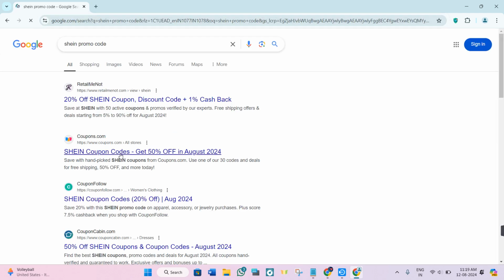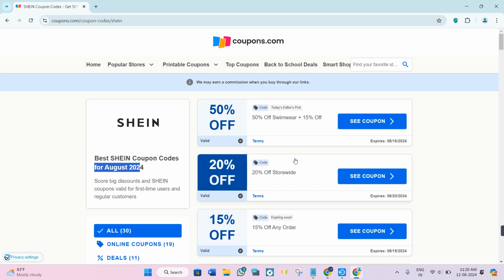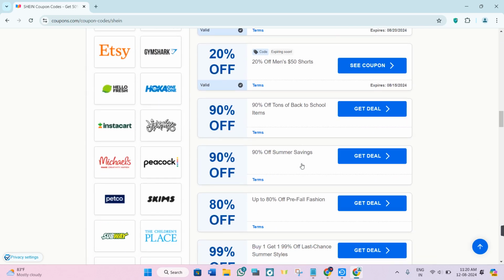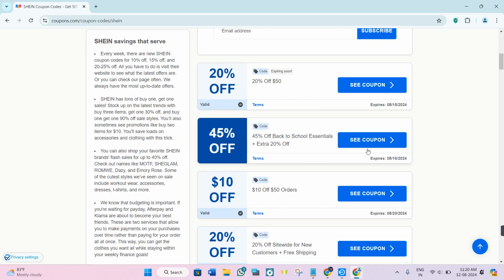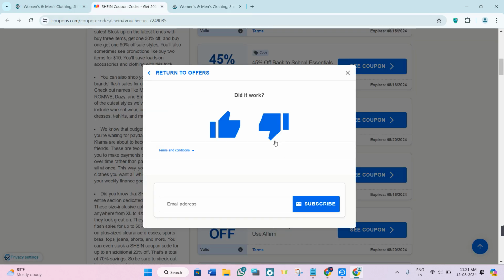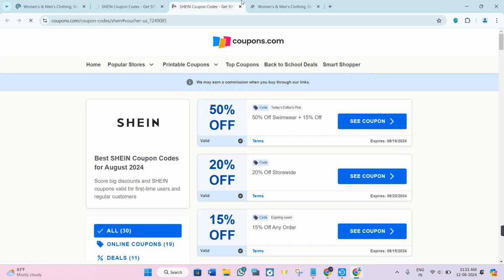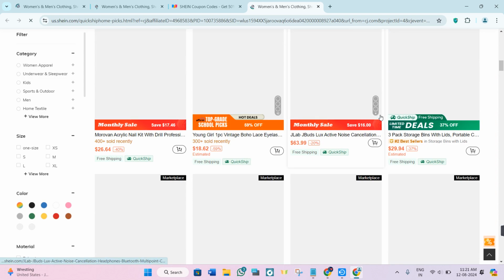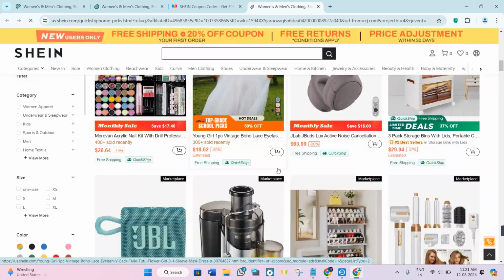How to Get $100 Shein Promo Code 2024 Best Method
Welcome to Kwik Tuts! In this tutorial video, I will show you How to Get $100 Shein Promo Code 2024 Best Method